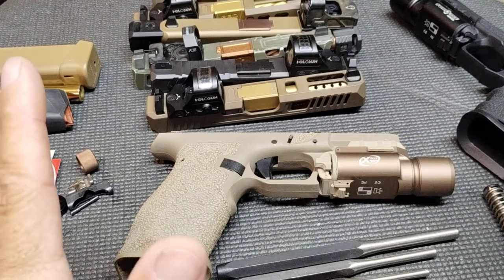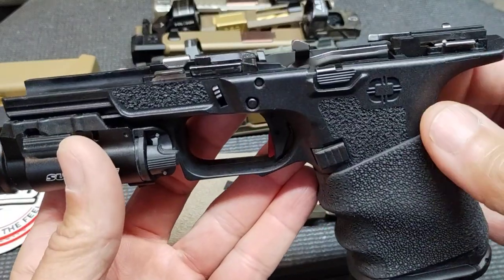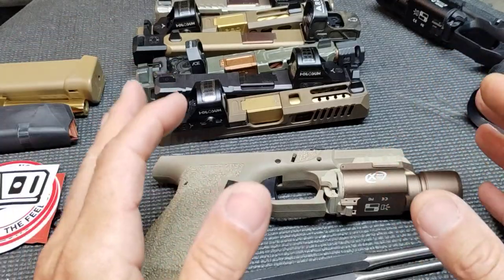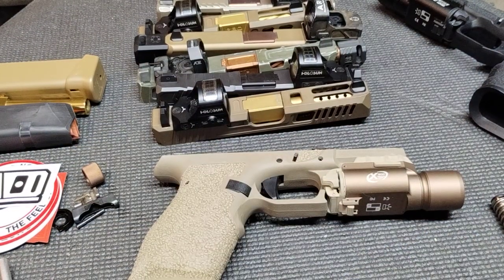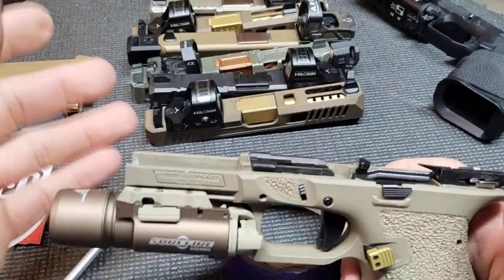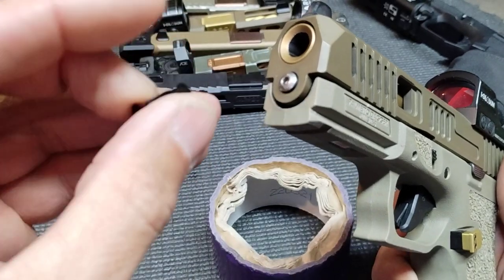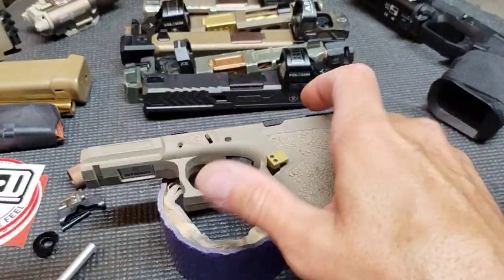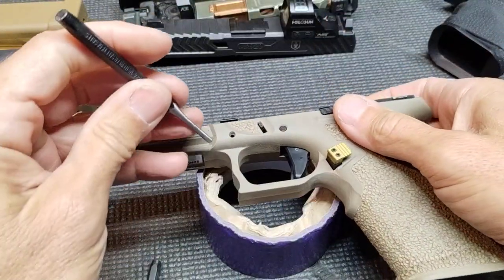PSA Dagger Glock Gen 3 Clone Complete disassembly reassembly How To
thought I put together a video for you guys that need to know the internals of a glock gen 3 Clone PSA dagger Shadow systems ECT..